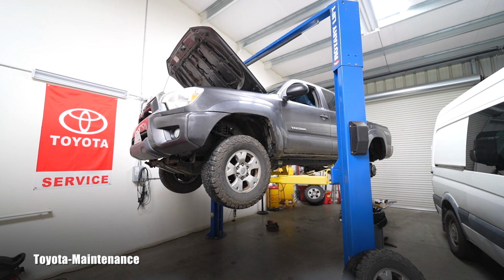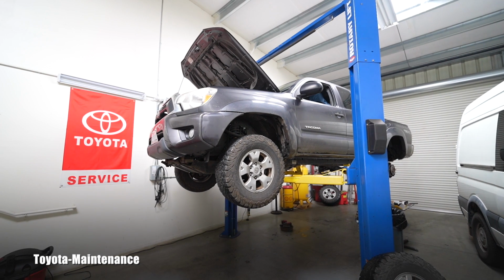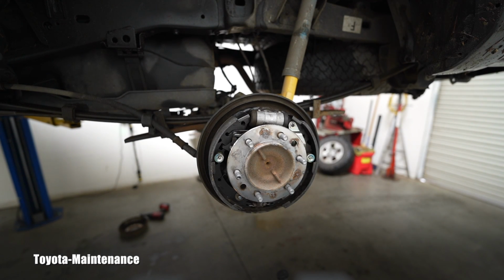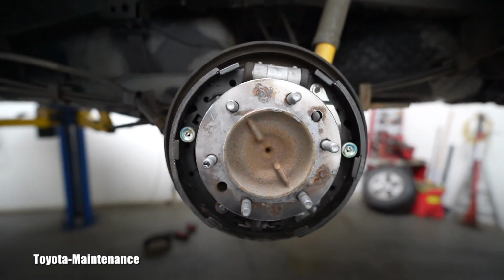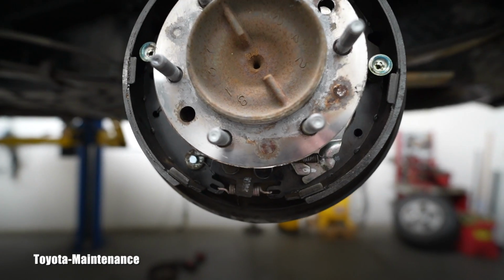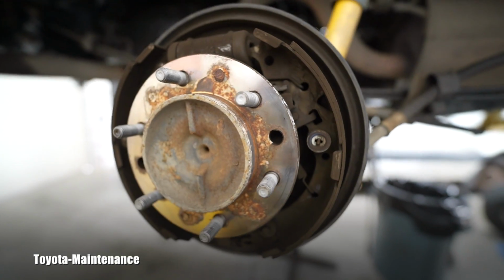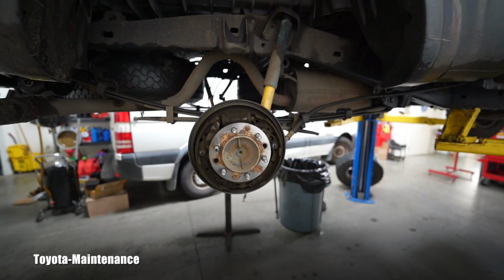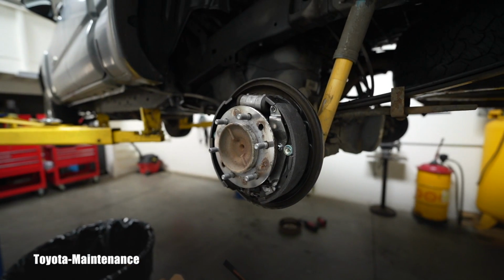Automotive parts prices are soaring!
Prices are up, some parts or supplies not available.